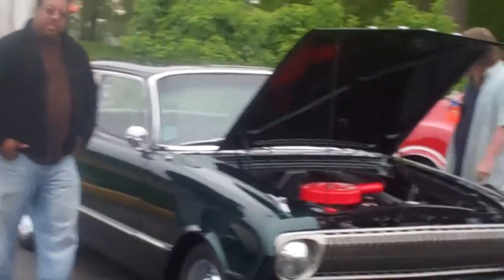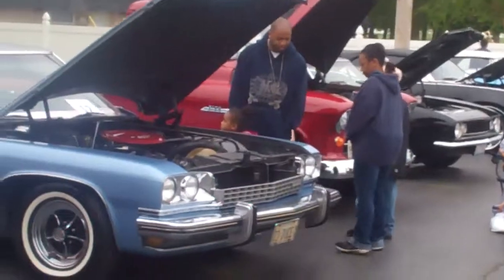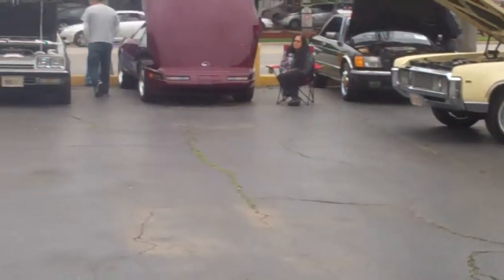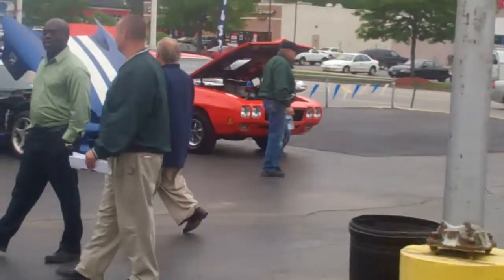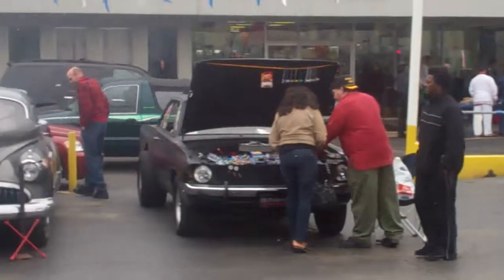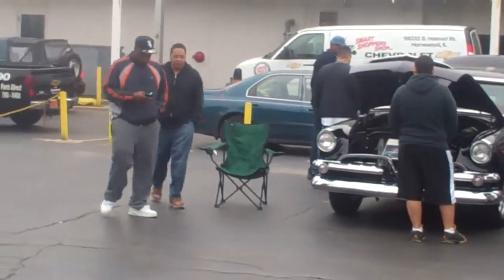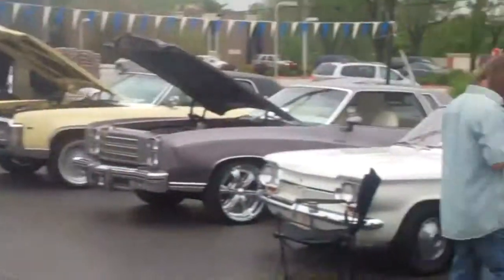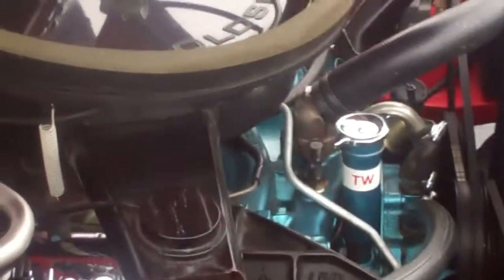Chevy Of Homewood Cruise N Que 4 P 1